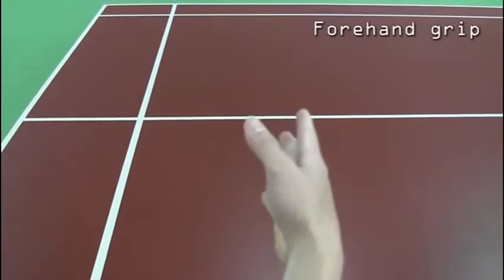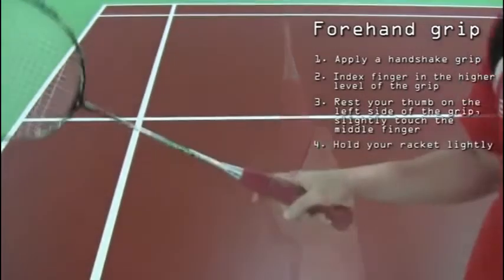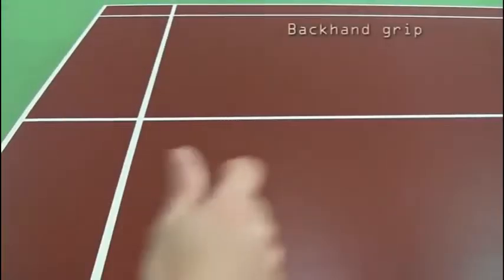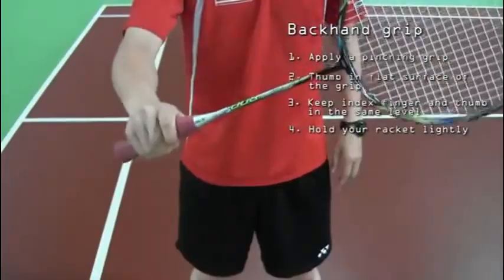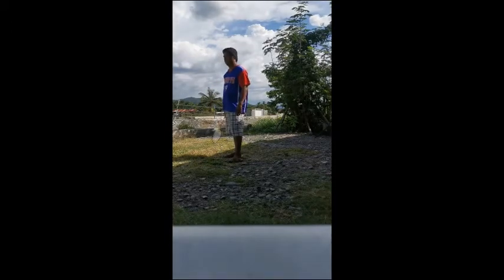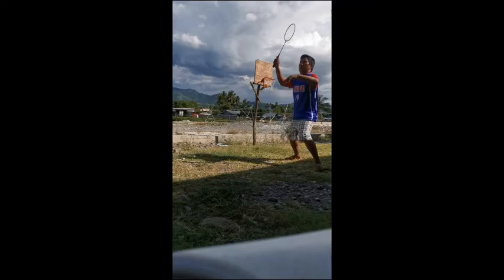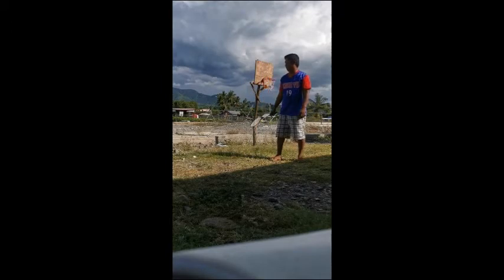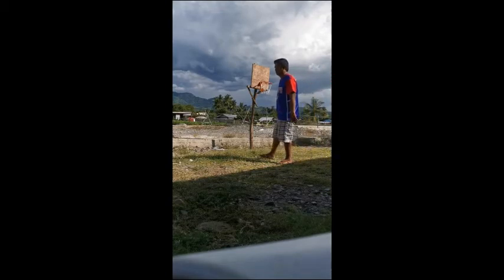PE video presentation in Badminton